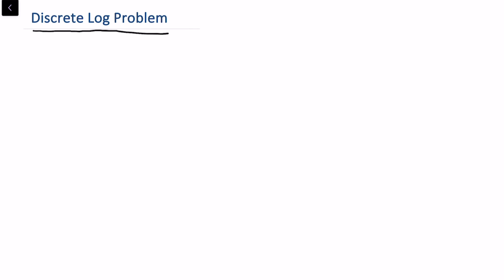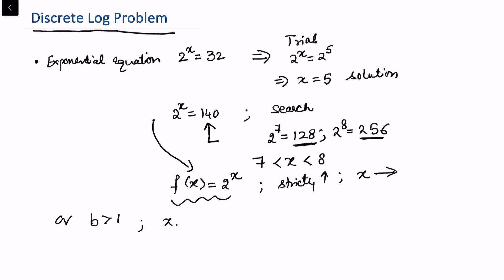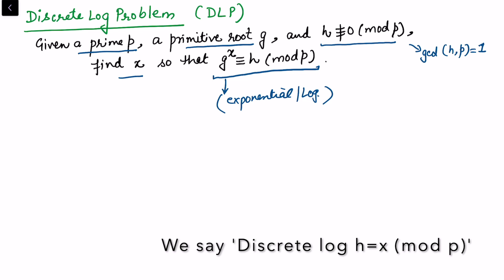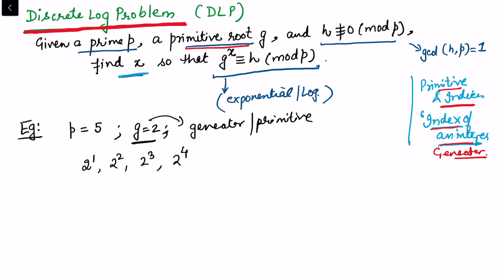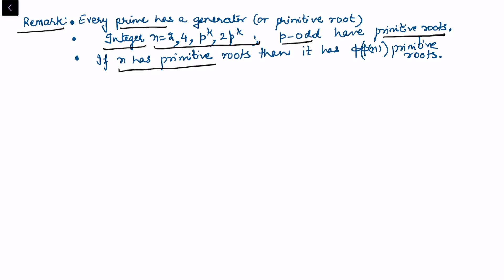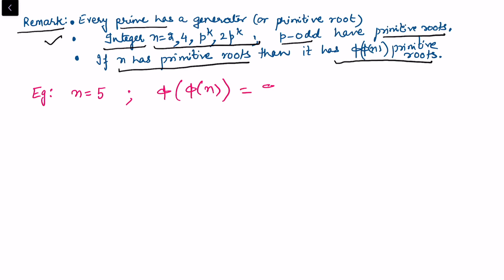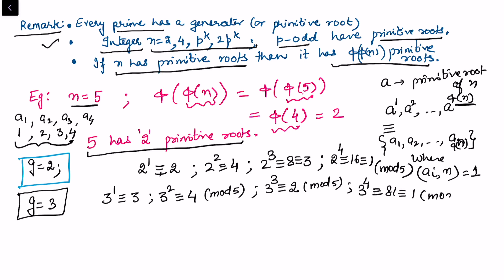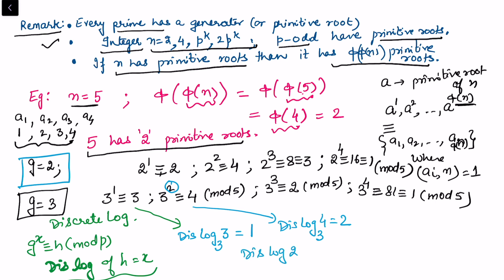Discrete Log Problem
This video is about Discrete Log Problem.